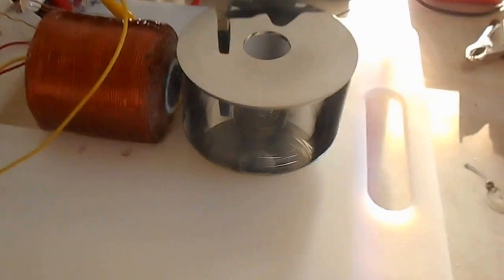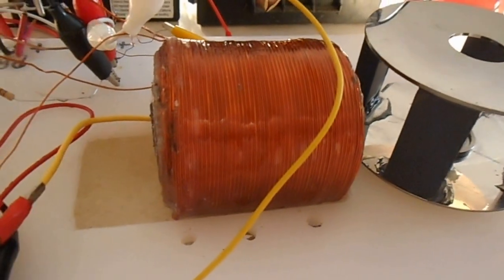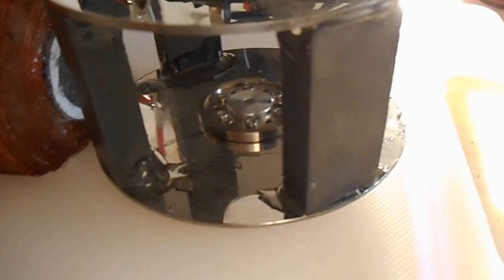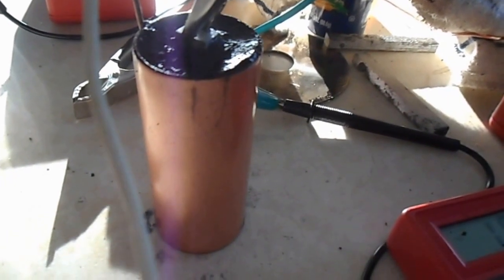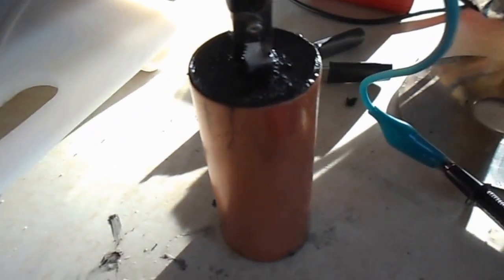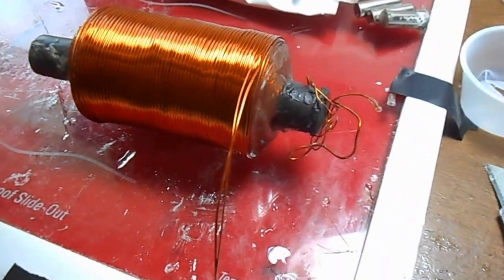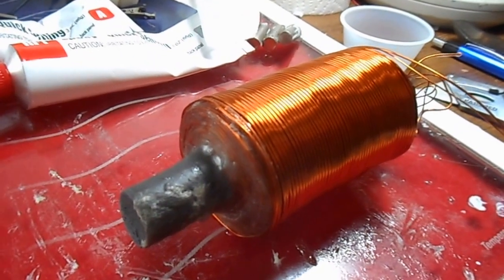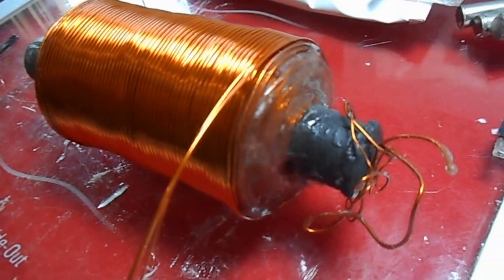Bedini motor update, crystal cell, second bifilar coil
Have reached the fun part... anticipation of the project actually working.  Have scrapped the diametric neodymium magnets for ceramic magnets, Stuck a screw inside the magnetite core of my bifilar coil core.  Started a second coil so that when the first one works I can play around adding a second. Looking forward to sharing our success. Peace.